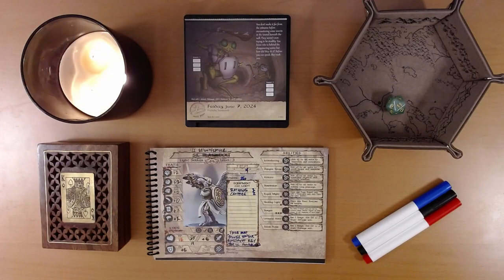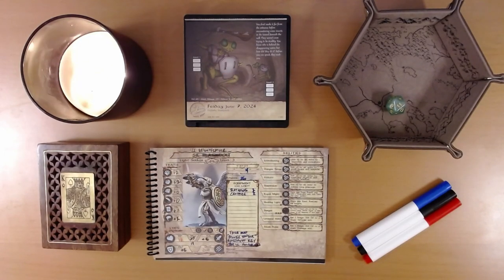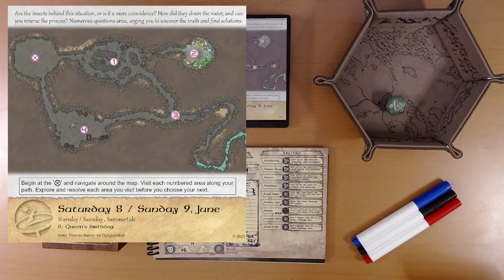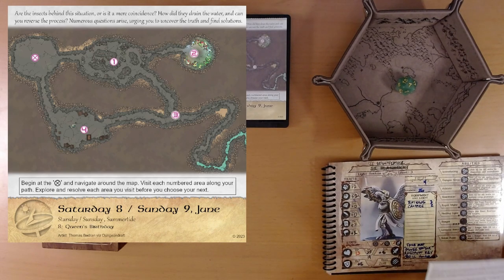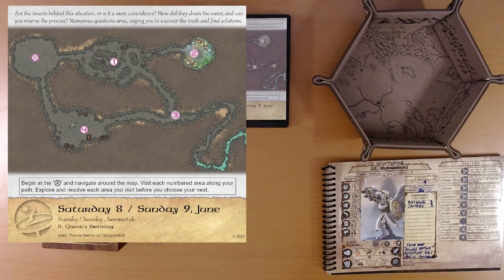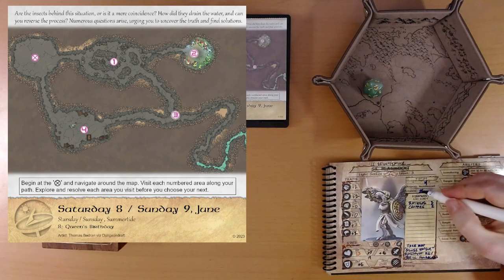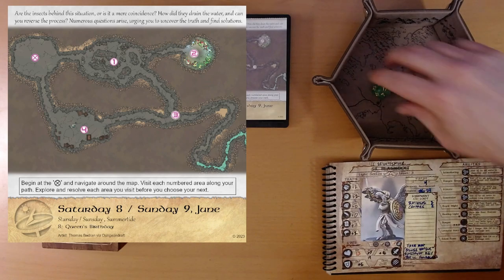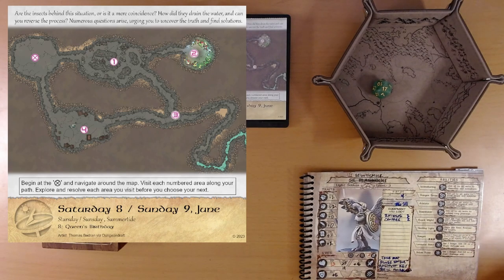2024 Quest Calendar June 8&9: Now with More Unicorns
Ivy and party attempt to uncover the precise nature of misfortune that has befallen the Mudbrook town well.